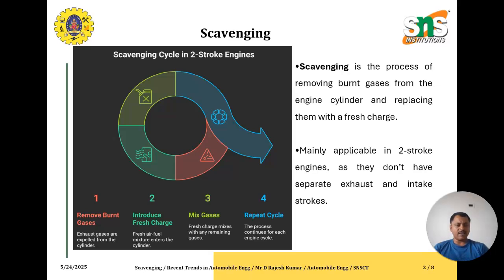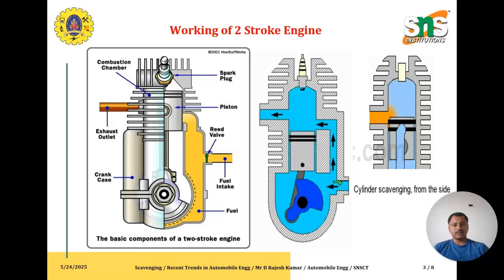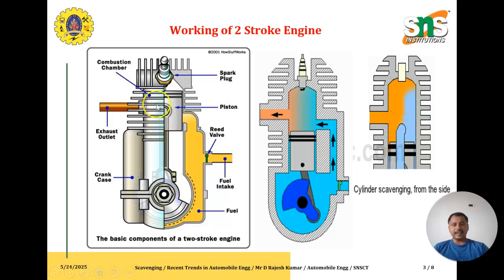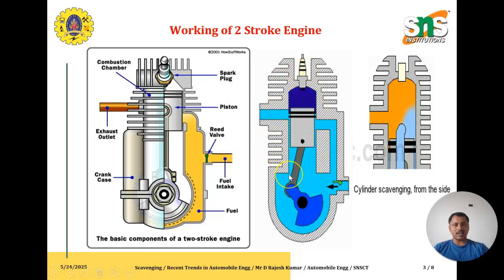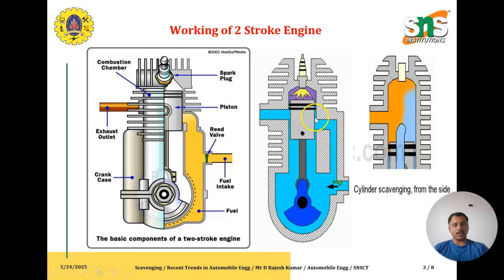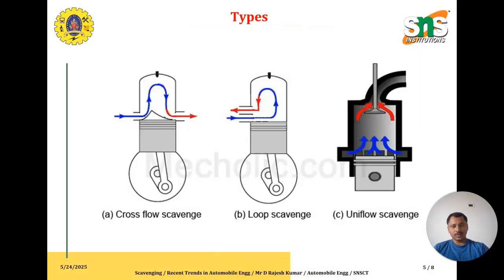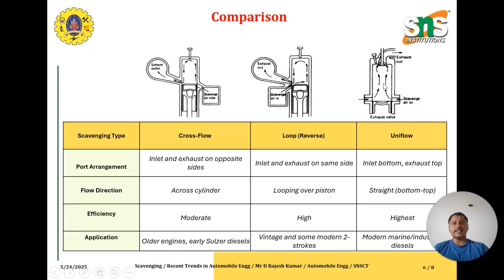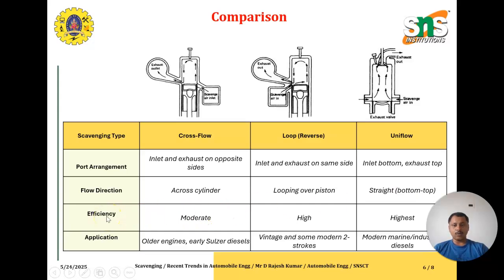Scavenging in IC Engines | Automobile | SNS Institutions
What is Scavenging?
Scavenging removes burnt gases from the engine cylinder and replaces them with fresh air-fuel mixture. It’s crucial for 2-stroke engines, ensuring clean combustion and improved performance.

Why is Scavenging Needed?

* Prevents exhaust gas dilution.
* Ensures efficient combustion.
* Boosts engine power and fuel economy.
* Reduces emissions.

Types of Scavenging:

1. Cross-Flow: Simple but less efficient.
2. Loop: Balanced flow with moderate efficiency.
3. Uniflow: Most efficient, used in large engines.

Applications:
From motorcycles and chainsaws to massive ships and locomotives, scavenging is essential for engine efficiency and performance.

Pros & Cons:
✔️ Increases power and reduces emissions.
❌ Risk of fuel loss and complex design in some systems.